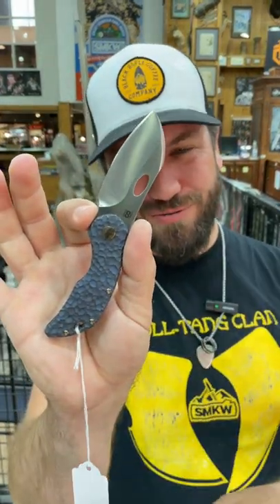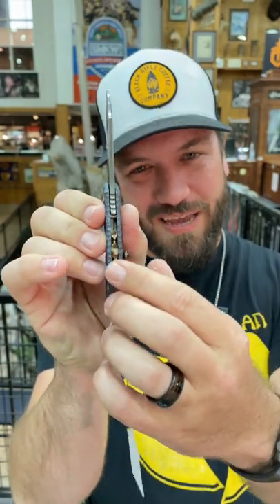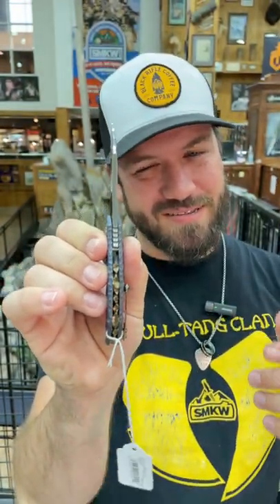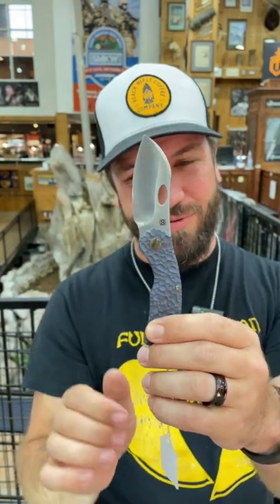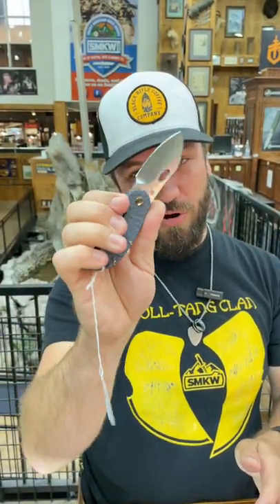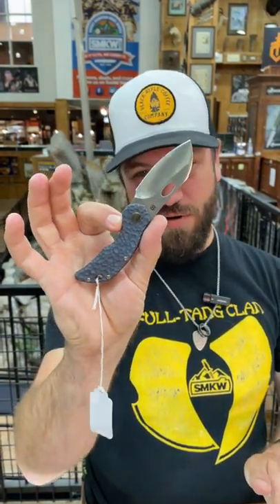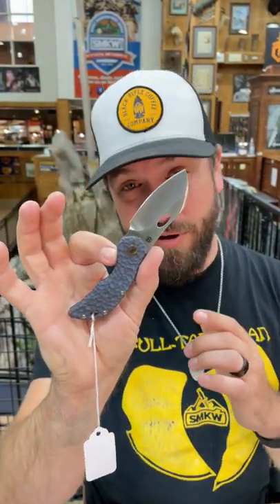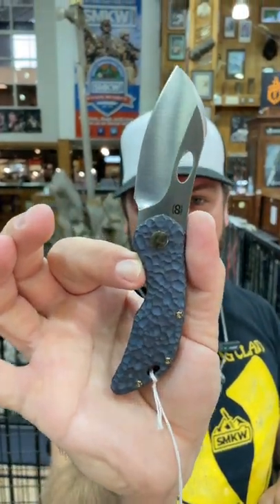Olamic Busker Largo B689 L Cratered Blue Seabed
TC takes a closer look at the new Olamic Busker Largo! The Olamic Busker Largo B689-L Cratered Blue Seabed features a 2.5" Bohler M390 stainless steel Largo blade with a satin finish. It's a manual folder with a fidgety front flipper and a thumb hole. This framelock has Craters-textured Blue Seabed titanium handles with bronze anodized hardware, a blue anodized Nuggets backspacer, and Craters-textured bronze anodized titanium tip-up pocket clip with a ceramic glider ball, and a lanyard hole. It's 3.5" closed and weighs 2.9oz. Includes a certificate of authenticity and a high-quality black nylon Olamic storage case. Proudly made in the USA.